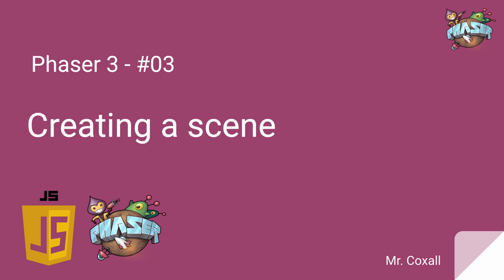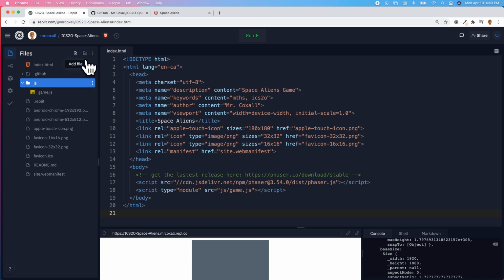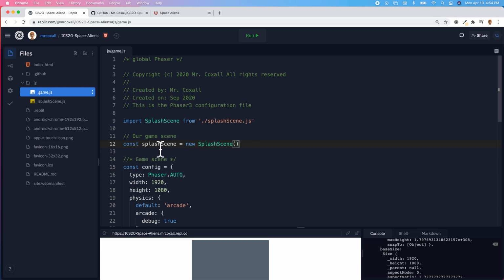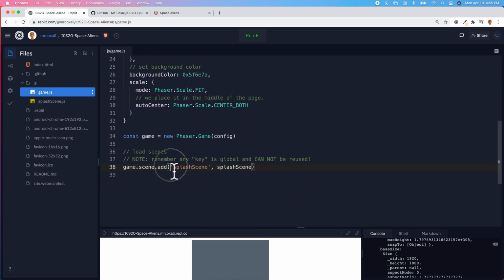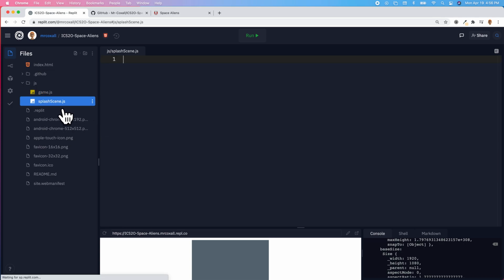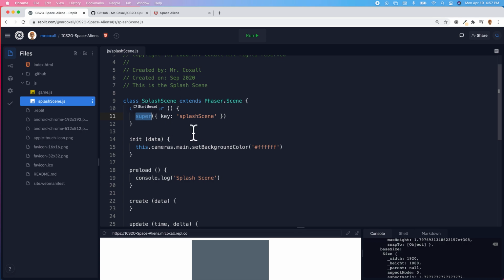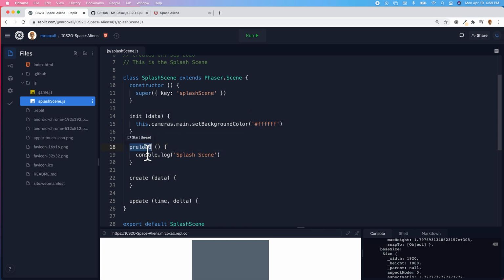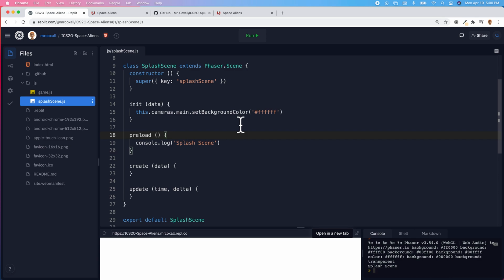Phaser 3 Tutorials - #03